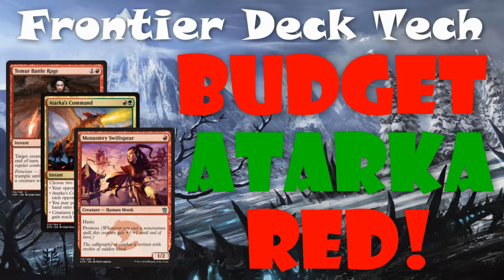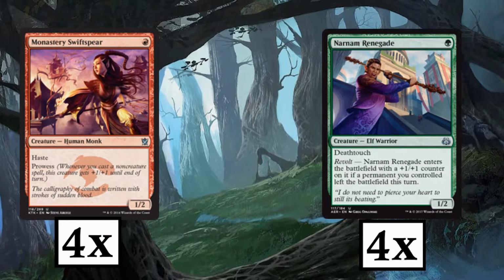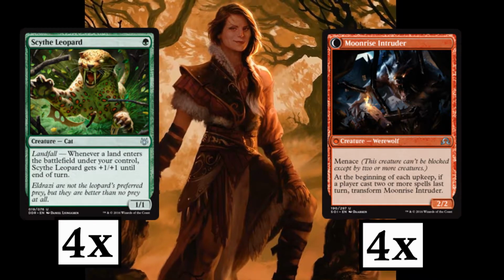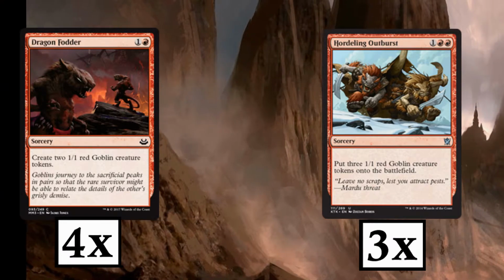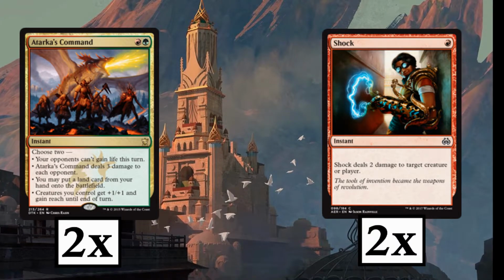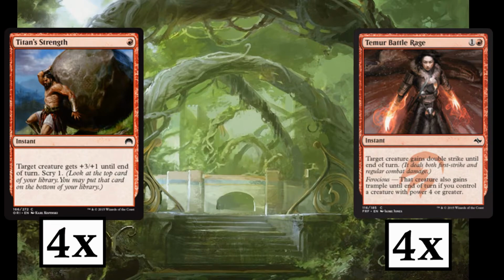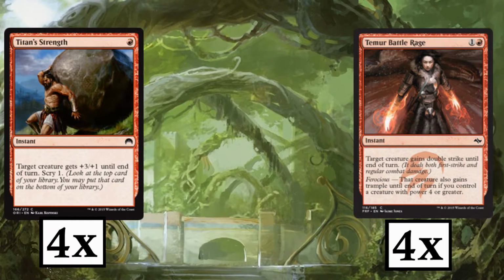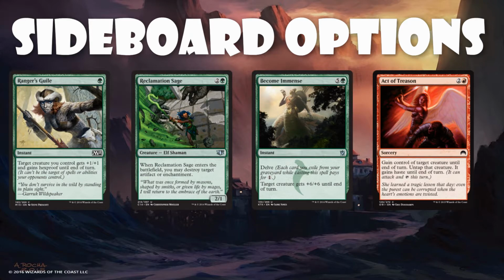MTG Frontier Budget Deck Tech - Atarka Red!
4 Monastery Swiftspear
4 Narnam Renegade
4 Scythe Leopard
4 Village Messenger
4 Reckless Bushwhacker
4 Dragon Fodder
3 Hordeling Outburst
2 Atarka's Command
2 Shock
4 Titan's Strength
4 Temur Battle Rage
4 Timber Gorge
4 Evolving Wilds
4 Forest
9 Mountain

. I found the site very easy to use and it produces great results.

MTGFrontierGuide may use the trademarks and other intellectual property of Wizards of the Coast LLC, which is permitted under Wizards' Fan Site Policy. For example, MAGIC: THE GATHERING®is a trademark[s] of Wizards of the Coast. For more information about Wizards of the Coast or any of Wizards' trademarks or other intellectual property, please visit their website at (archive.wizards.com).